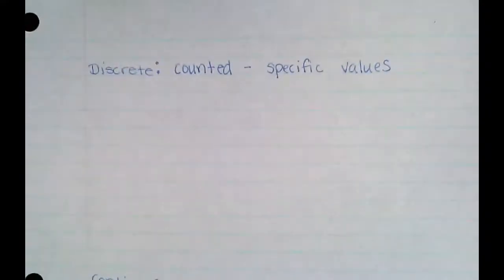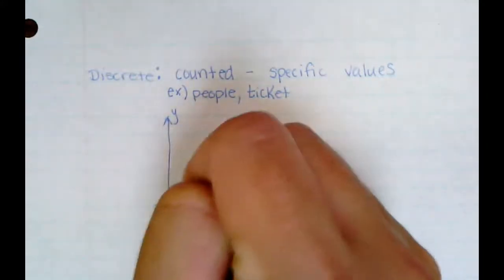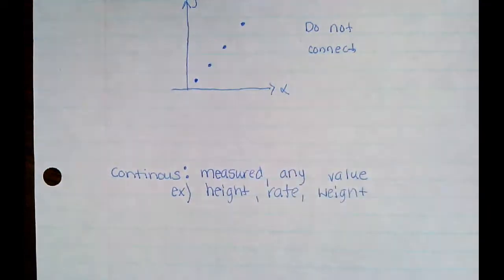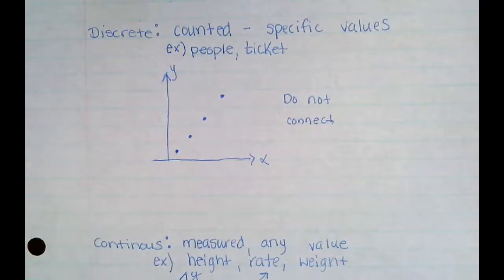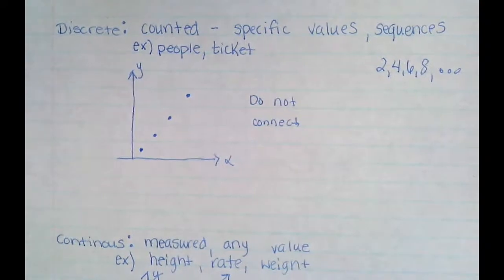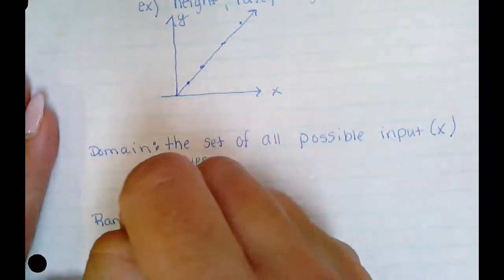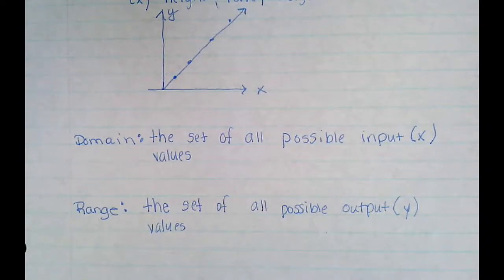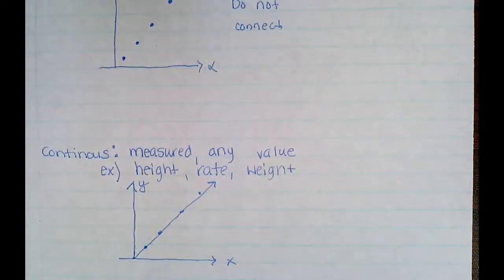discrete vs continous